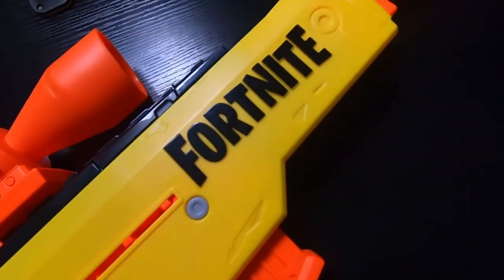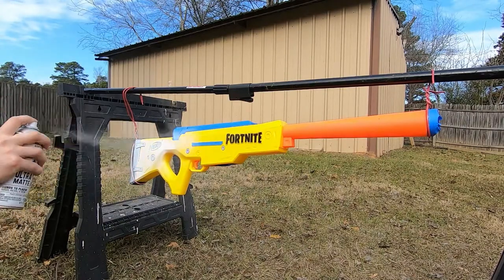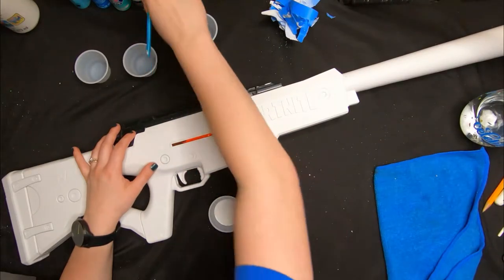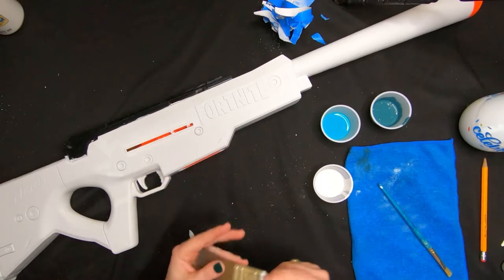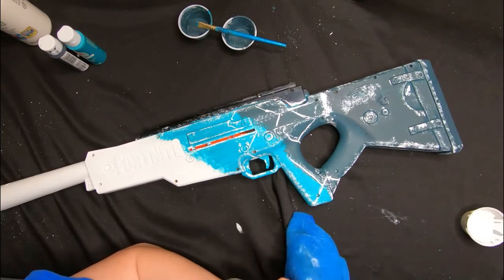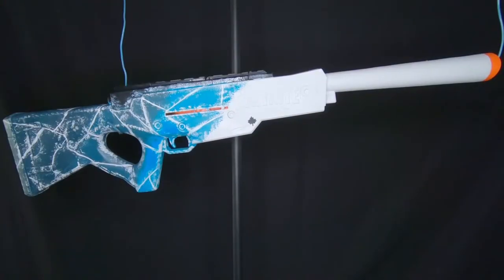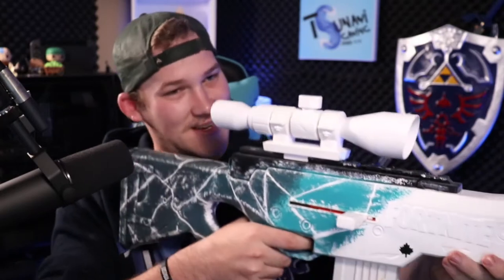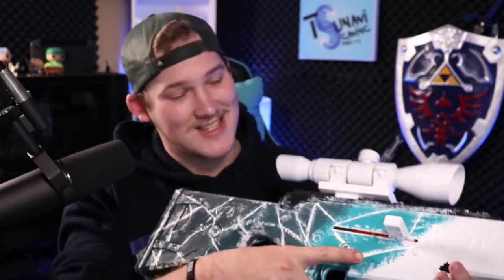Custom Nerf Gun! | Black Ice Bolt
This is how we painted a Fortnite Bolt BLACK ICE! Comment what other guns and skins youd like to see!
Make sure you check out Watch Classy4k with me on Twitch! for some epic trick shots and content!
SUPPORT UP! LINKS FOR SOCIALS DOWN BELOW!
MERCH | StreamElements Merch Center
Please support this Up Harris and his team have worked so hard!!